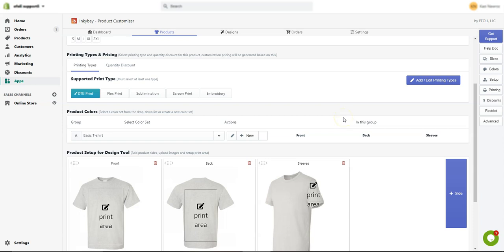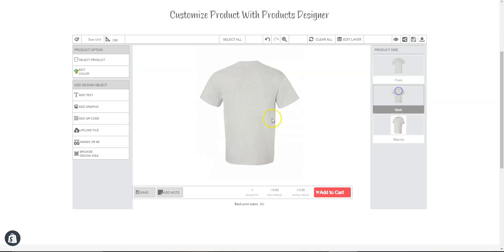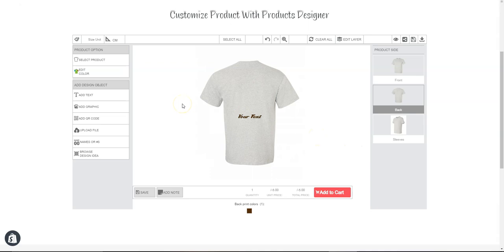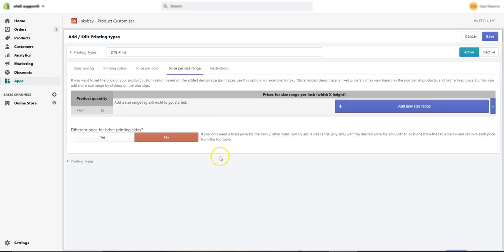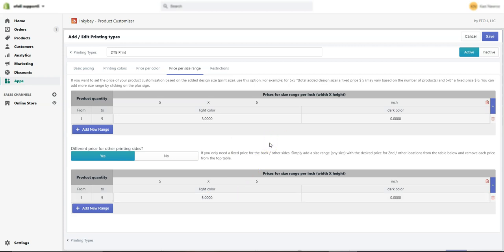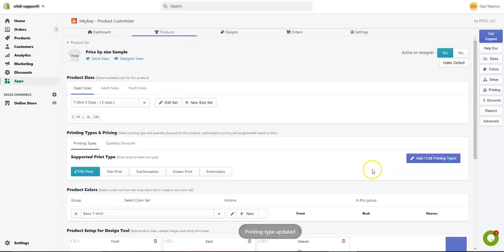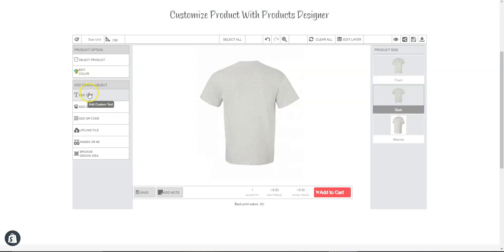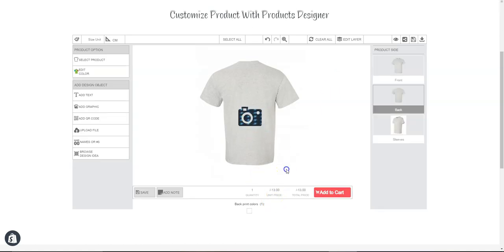Custom Pricing on product sides